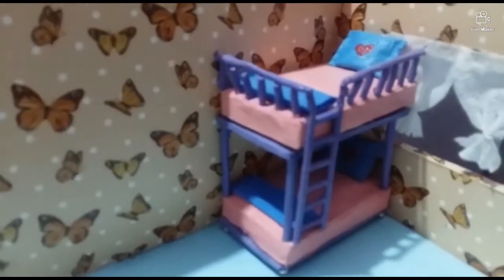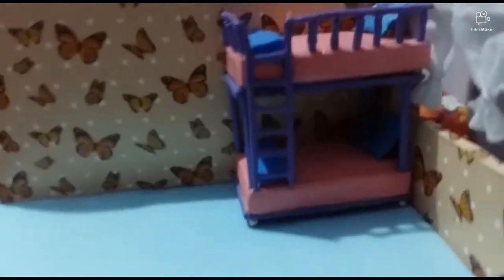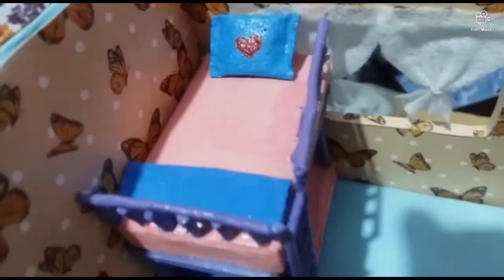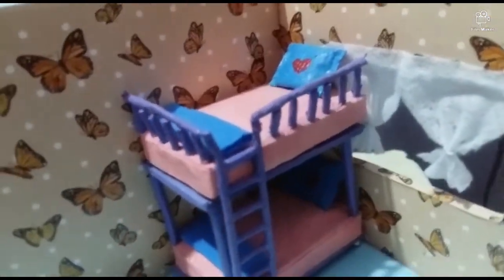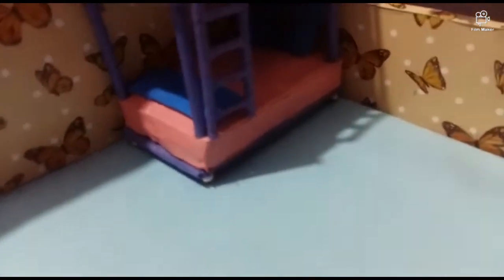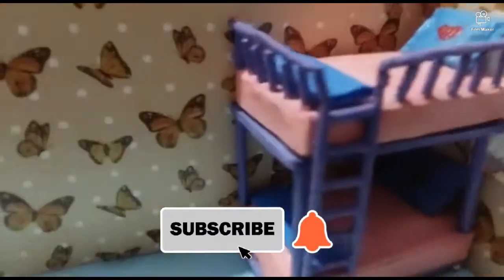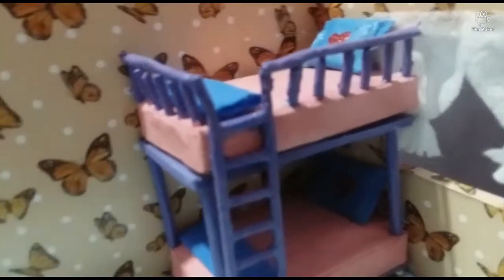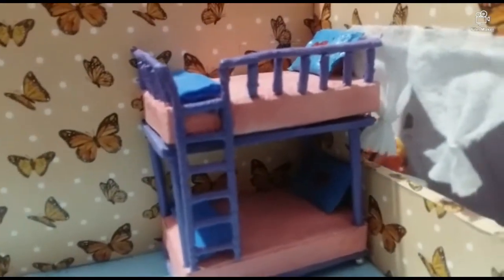miniature doll house bunk bed || SHORT'S || Tamil || H.P sister's